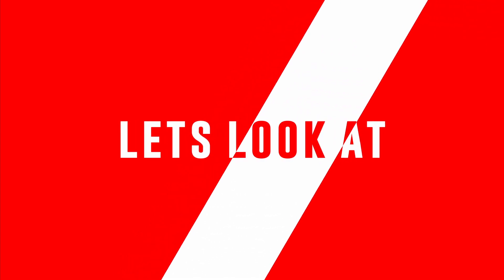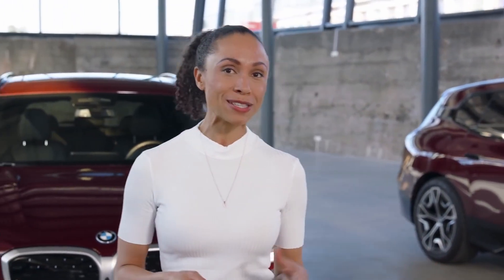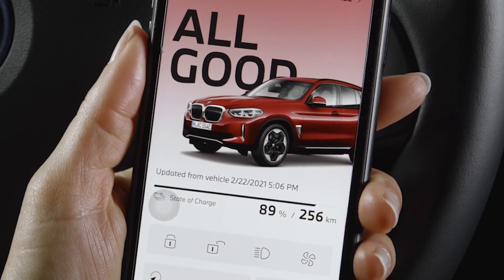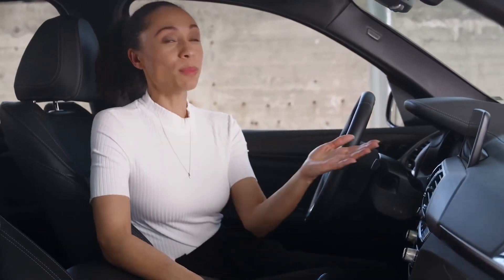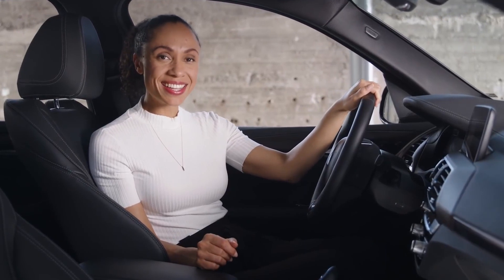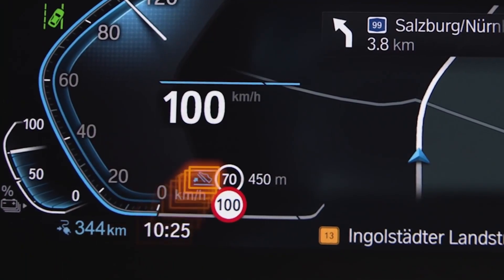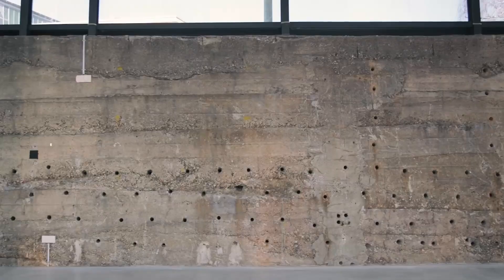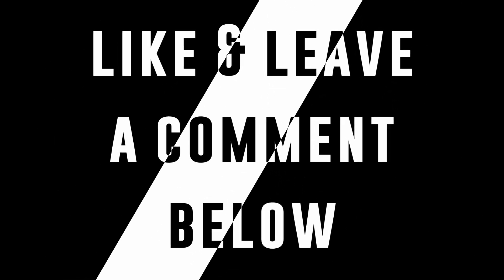How To Get The Most Out Of Your BMW Electric Vehicle ⚡ | Best Ways To Charge + More 😍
BMW electric vehicles come with features and services that sincerely enhance the efficiency of electric driving. These include the intelligent BMW eDrive regulation systems, connectivity services for XEVs, and the high voltage battery and charging technology. All of these working together form the core of Sheer Electric Driving Pleasure.

In this video you will learn how to keep the driving range as high as possible by implying simple changes such as: preconditioning, removing unnecessary accessories, or keeping the windows closed. There are two factors that primarily affect the vehicle’s range during the journey: your driving style, and certain vehicle settings. Therefore using “Eco Pro” mode, setting the recuperation level to “Adaptive” or using the route-ahead assistant, all have a positive impact on driving efficiency.

Finally, learn more about charging your electric vehicle correctly. The charging process from 0 to 80 percent is considerably faster than charging the last 20 percent. Another possibility to make charging more efficient is charging up to a programmed departure time.

Keeping these factors in mind will help you maximising the range of your BMW — and with BMW technology, services and solutions, driving electric will be easy, convenient, and enjoyable.

If you like the video, then give it a thumbs up 👍
If you think its worth sharing with a friend please do so 😍